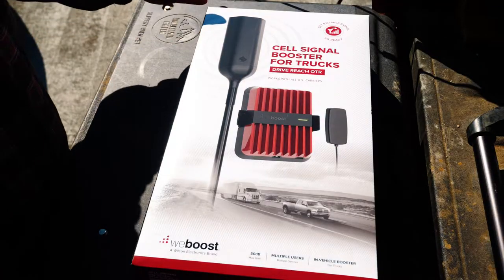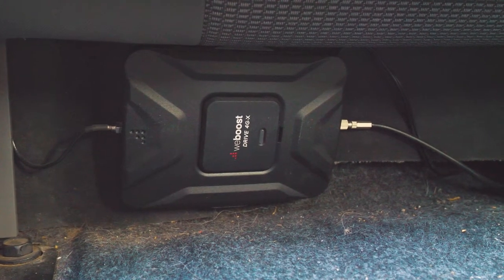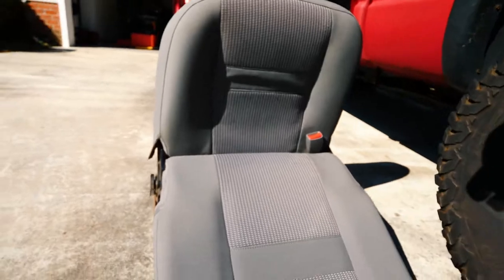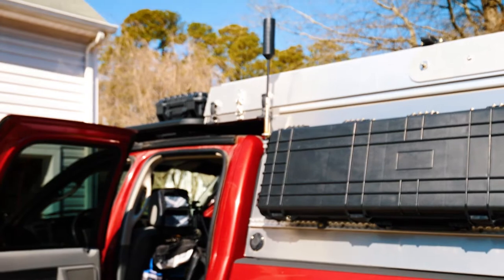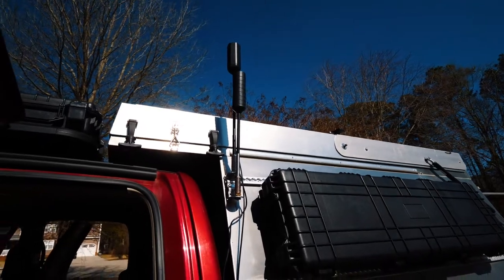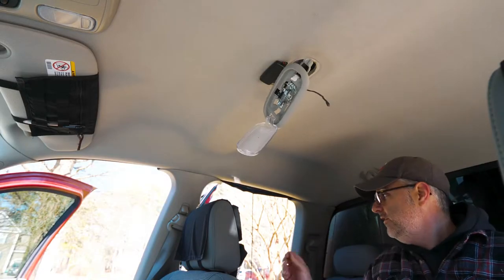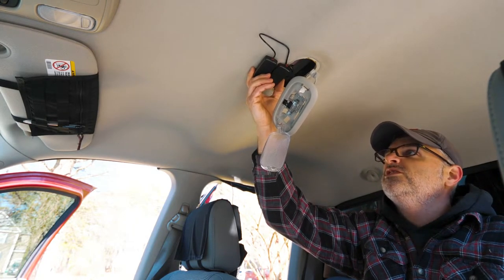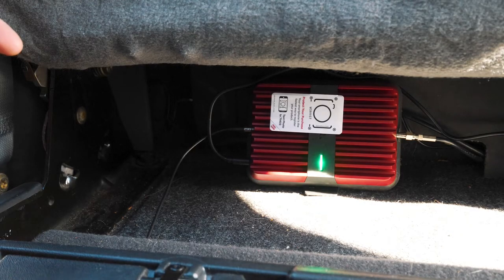weBoost 5G Drive Reach OTR Install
In this video we give an overview of the weBoost 5G Drive Reach OTR components, compare them to the 4G Drive-X OTR system. We also show you, step by step, how to install the system into a 2007 Dodge Ram 2500. These steps should give you a good idea of what’s involved and should be fairly similar on the entire lineup of Ram Trucks. A timeline is listed below for those of you that are looking for specific parts of the video. If you have any questions or comments about this video, we'd love to hear them in the comments below.

You can also follow us at:
Instagram:  @Family Adventures Overlanding

Video Timeline
Overview: 0:22
5G Drive Reach OTR unboxing and components: 0:54
4G Drive-X OTR components: 3:53
Install: 4:35